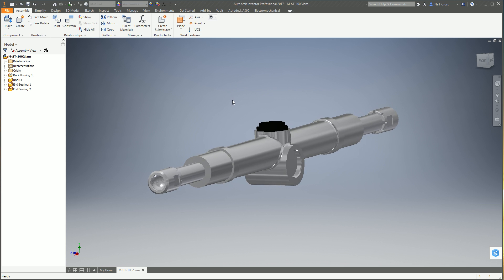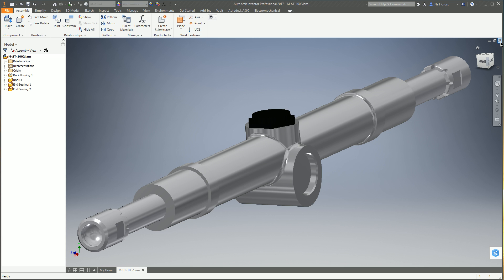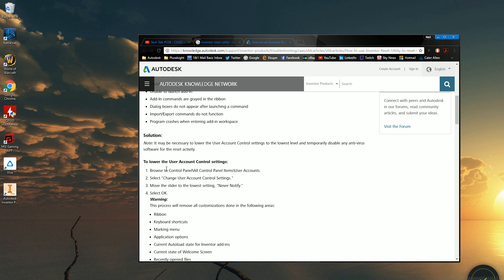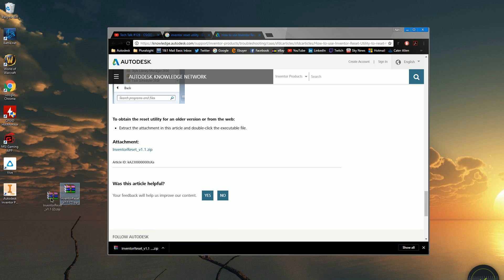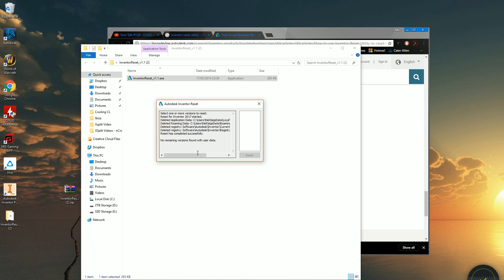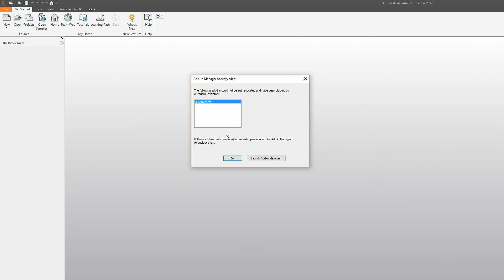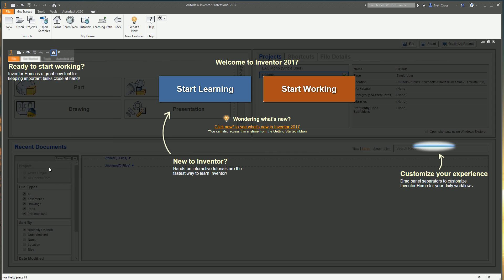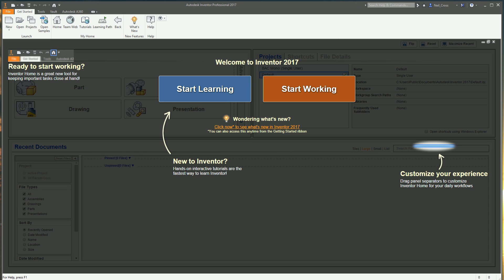Fix Inventor Quickly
Neato little utility for resetting Inventor back to stock settings if you ever get any program errors or problems.